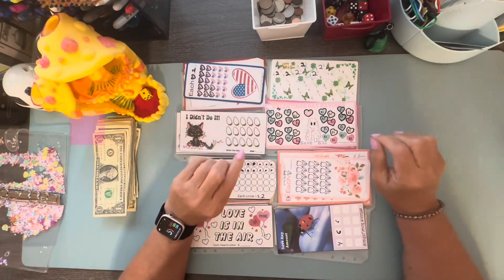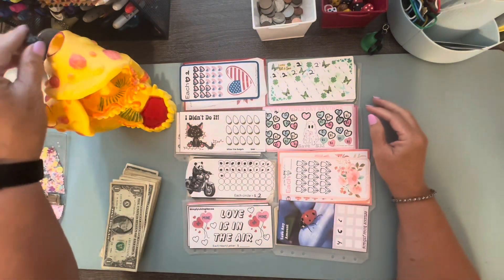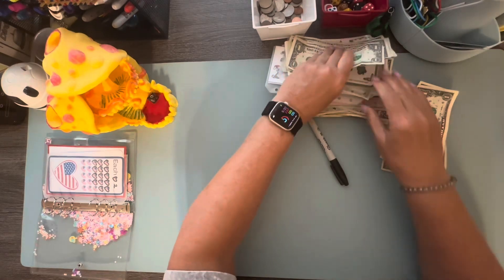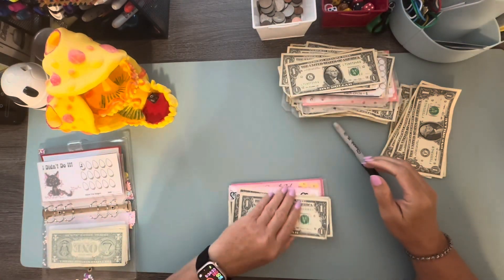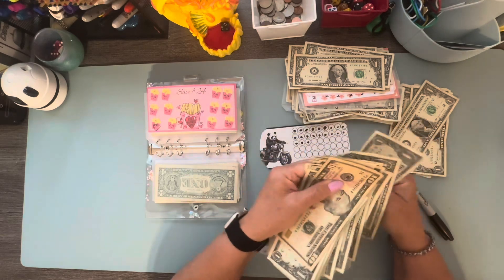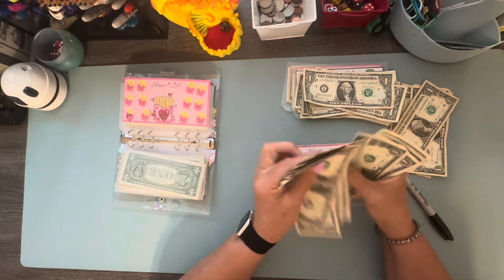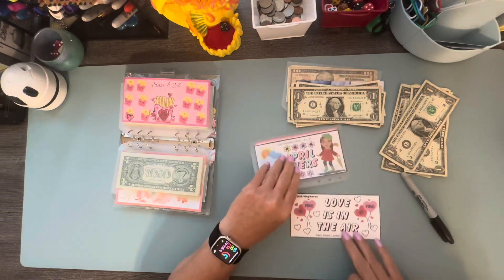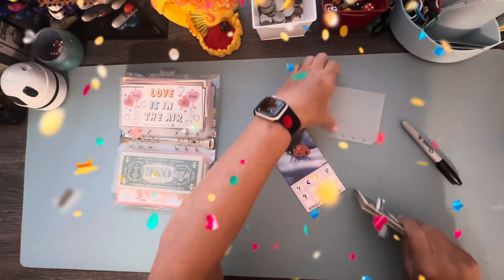Mini Money Monday Challenge! Boost Your Savings With This Fun Challenge For Forgotten Funds!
Hi there,
I decided to go along with other YouTube budgeter’s and do some Monday Minnie challenges. There are some envelopes that are getting totally abandoned. I figured this was a good way to give them some ❤️.

This video contains weekly Cash stuffing for debt, revolving, business expenses,high & low priority sinking funds. Please note that I am not a financial advisor

Items Used in Video:
Camera Floor stand
Cash envelopes
Bamboo calculator
Bank bag
Cash Binder
Digital Planner: Look what I found on Etsy
Mushroom Dice Tower

Challenge Creators: ​⁠ ​⁠ ​⁠​⁠@JamieRNbudgets @reinventingrene @Chatty-KathyBudgets @budgetforsuccess835 @simplylivingsaves @GKDesignsandBudgets @WillowTreeBudgets